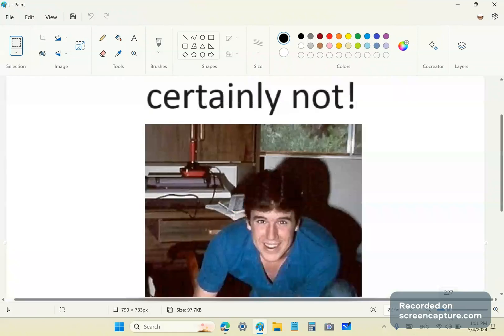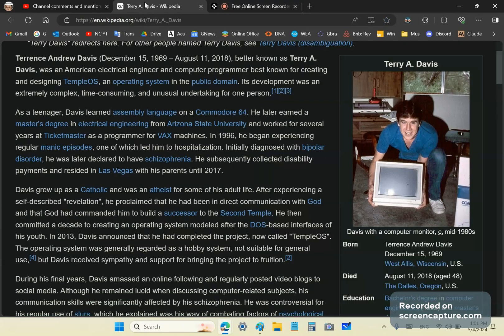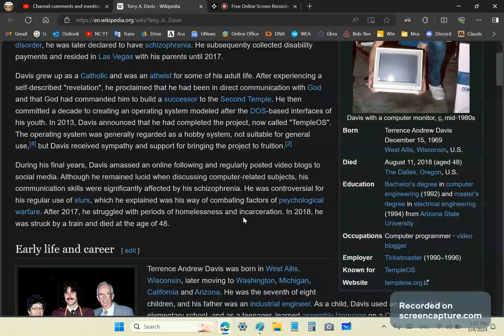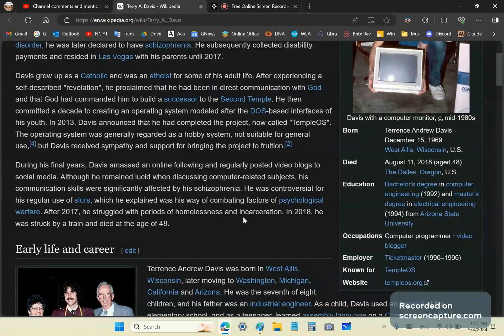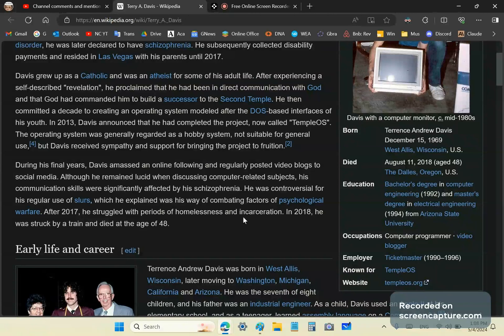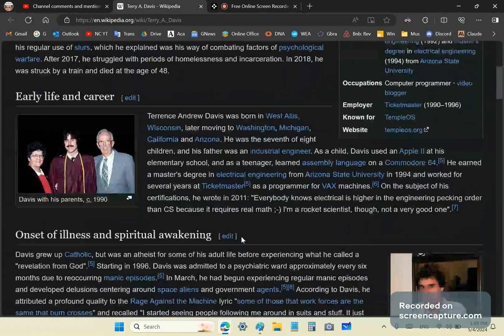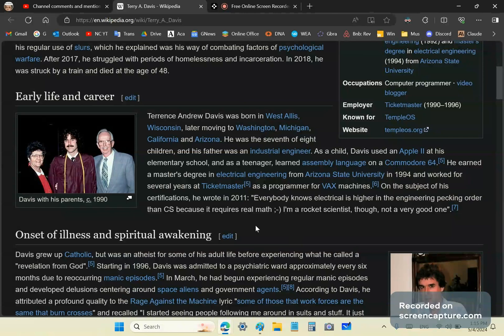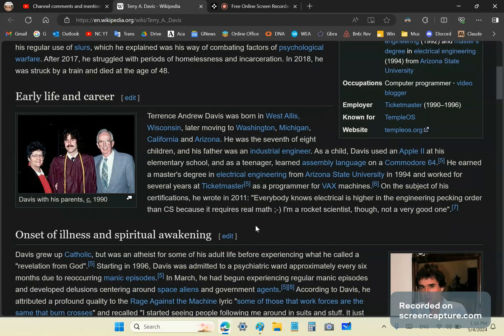I am not the "Terry Davis" of mathematics. Stop spreading libel and rumours you vile bastards!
The rabid dogs who are the cranks of mainstream mathematics church of academia are doing their best to convince you that I am mentally ill. If you fall for their bullshit, then you are nothing but a moron and you deserve the worst possible fate I can think of.

Stupid douche bags! You cannot look into my genius mind or diagnose me with mental diseases because ALL of you who are my enemies are MENTALLY ILL! You're ignorant, incompetent, misinformed, uneducated, incorrigibly stupid cranks. I hope you all die a horrible death. Your lives are not worth shit, you rabid dogs!